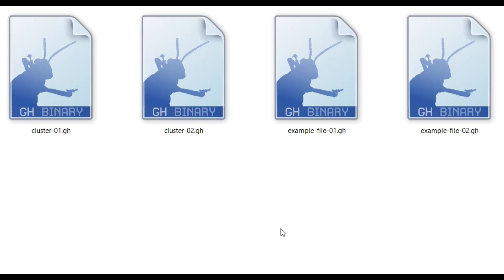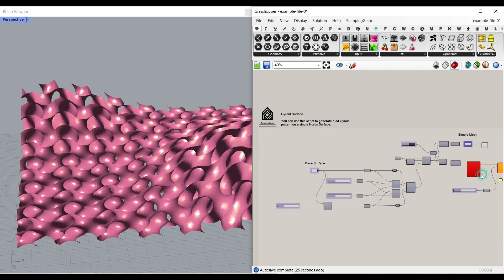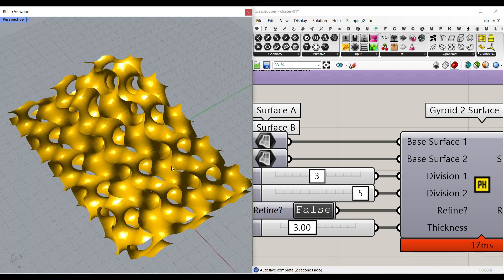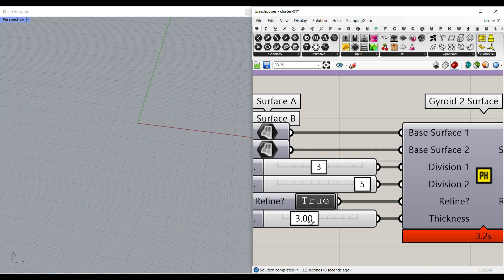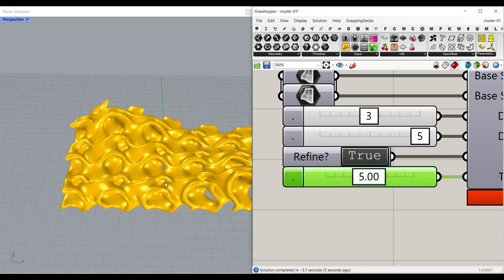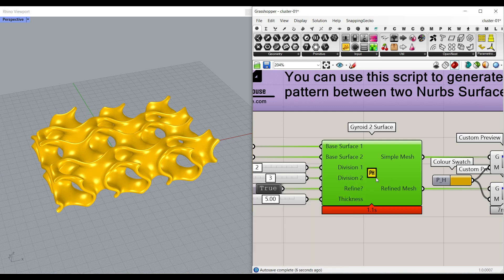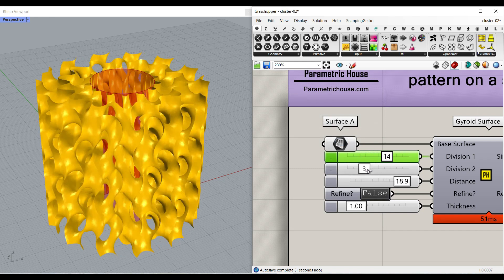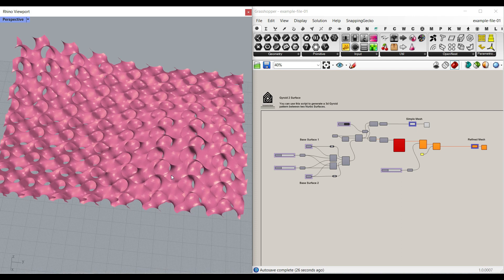Grasshopper Tutorial (Gyroid Pattern)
In this Grasshopper Tutorial  you can learn how to generate a 3d gyroid pattern between two Nurbs surfaces and control the number of the pattern in the u,v direction.